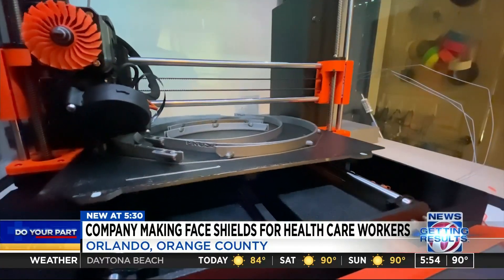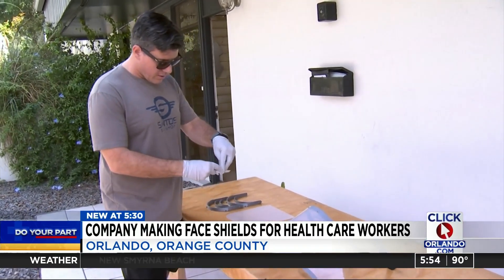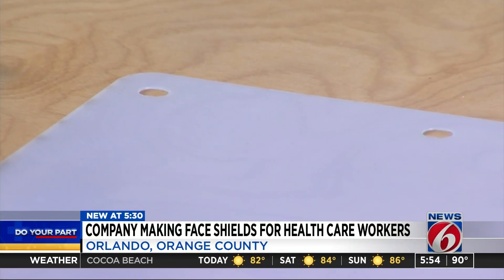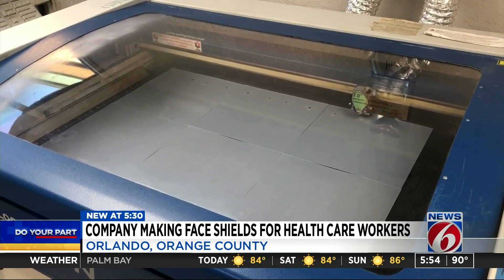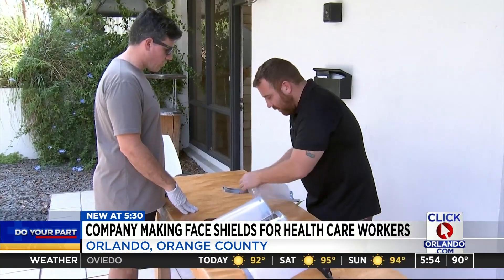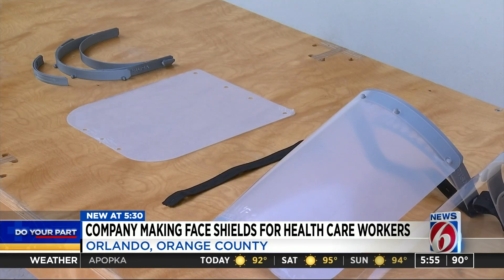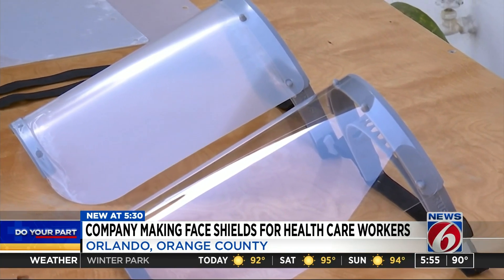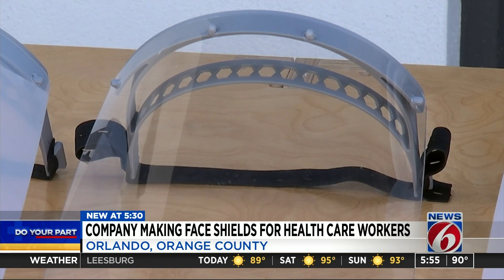3D printers playing huge role in helping to fight against COVID-19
Communities across central Florida continue to join forces to help with the need for personal protective equipment.